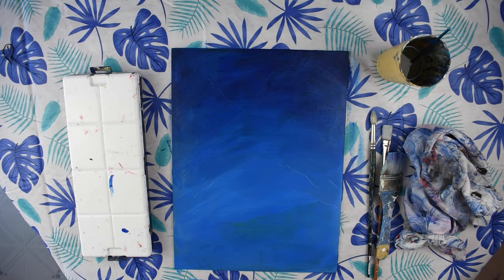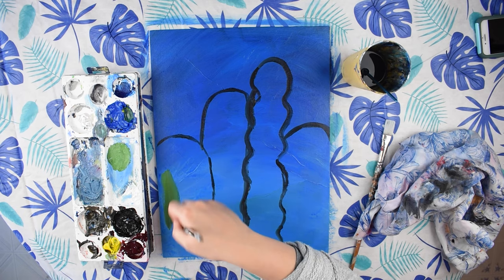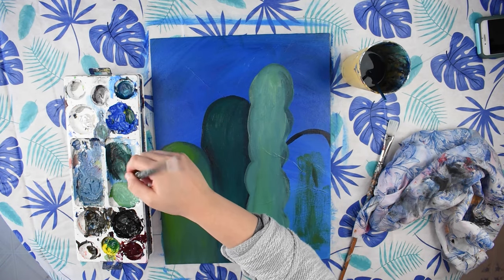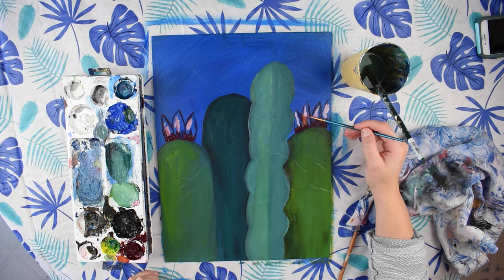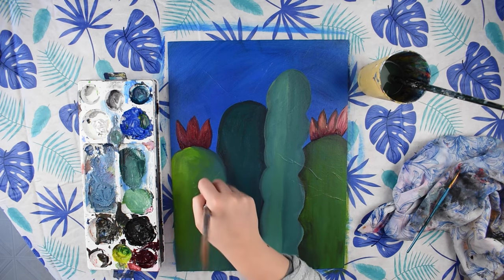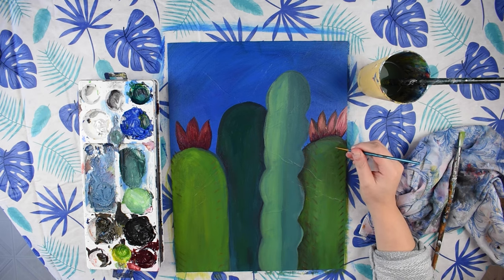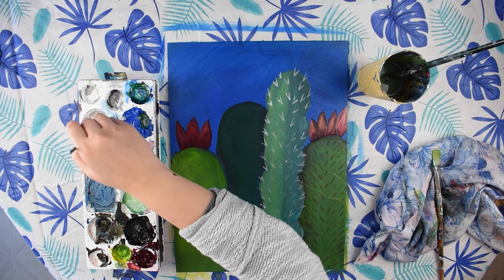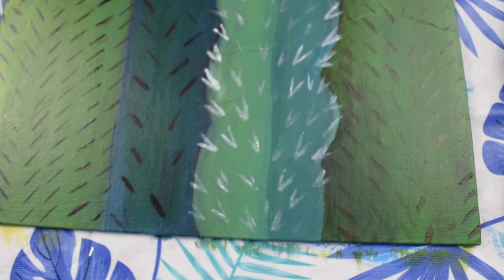Cactus Painting for Kids (Ages 7+)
Cactus Painting for Kids (Ages 7+)Learn how to paint a cactus in the is cactus painting for kids tutorial by artist Jackie Partridge. This a perfect beginner painter tutorial that is even easy enough for kids ages 7 and up to try!

In this cactus painting for kids tutorial I show you how to mix greens, blend paint, and paint details! This is an easy cactus painting with step by step instruction. Learn how to paint a cactus -easy! Pause the video at any time to help when painting with younger kids!

Learn how to paint a simple cactus today!

Share this cactus painting for kids tutorial with a school, day care, scouts or youth group - for your next event! 🎨🎨

I'd love to see photos of your cactus paintings - tag me @jackiepartridgeart

If you love this Cactus Painting for Kids (Ages 7+) Tutorial

Supplies Needed:

-Canvas or canvas board
-Cup of water
-Palette
-Cloth rag
-Acrylic Paint - cadmium red, mars black, titanium white, cadmium yellow, cobalt blue
-flat one inch brush
-round detail brush
-round #6 brush

More About Me:
- I’m Jackie Partridge, I’m an artist with my Master of Fine Arts, trained in acrylic painting and I’m a certified teacher. I create educational acrylicpaintingpaintlessons for beginners (kids and adults).

I put out new videos tutorials every month (on Fridays) + some bonus videos too!

Instagram: @jackiepartridgeart      (I share previews of future videos)
*tag me on instagram and use my hashtag - I would love to see what you create!

See my other painting and art resources on Teachers Pay Teachers

You can also download my guide for the 10 Mistakes Beginner Painters Make -and how to avoid them! Download the 16 Page Guide to transform from a beginner to an intermediate painter!

00:00 Introduction
01:32 Start the Background
04:02 Outline the Cacti
05:56 Paint in the Cacti
14:28 Add Flowers
22:55 Add Highlights
26:17 Add the Needles